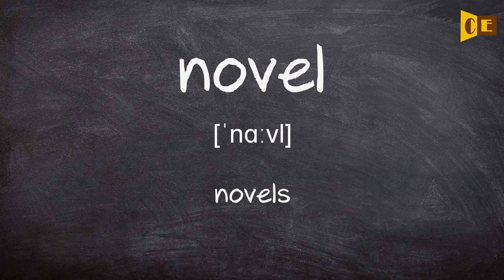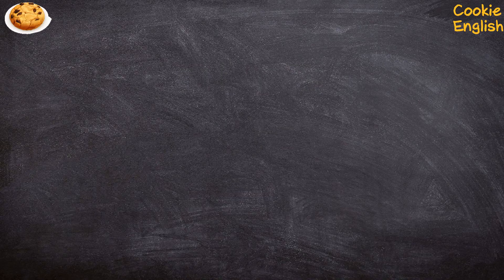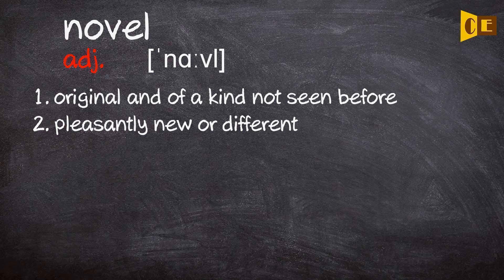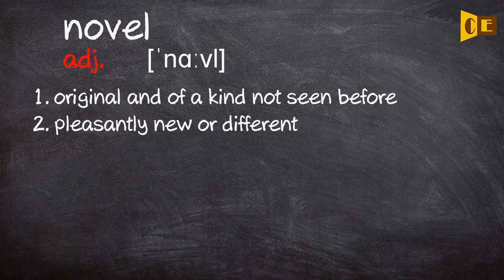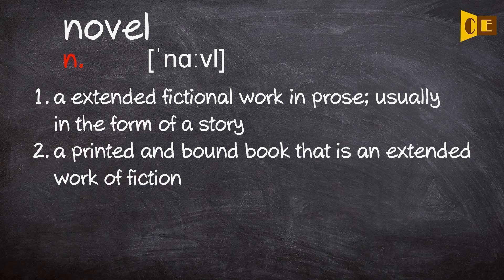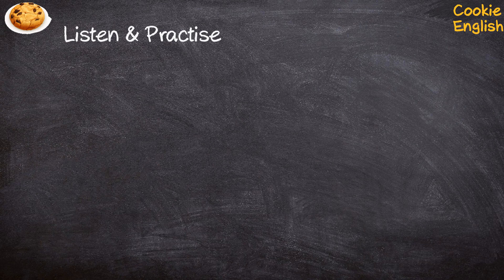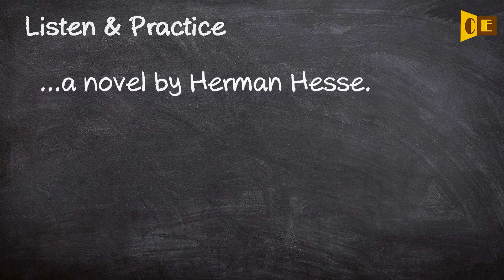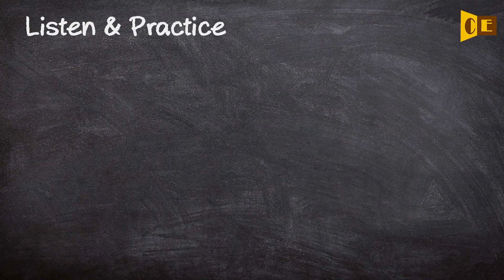Novel Pronunciation, Paraphrase, Listen & Practice